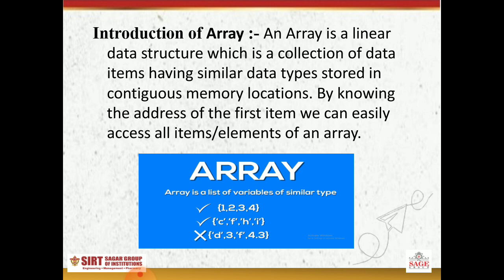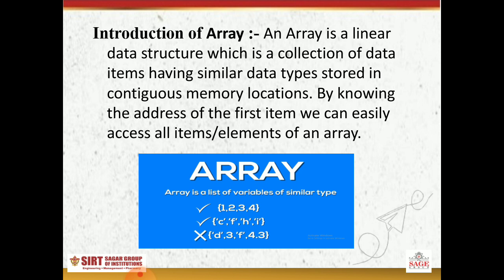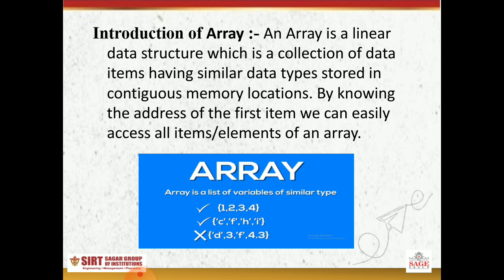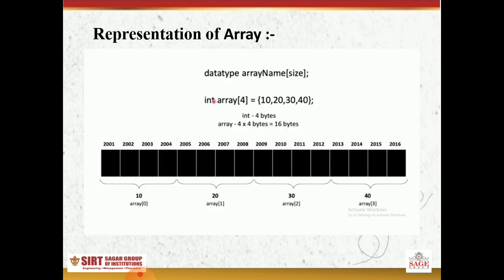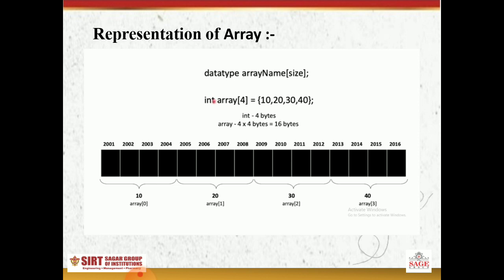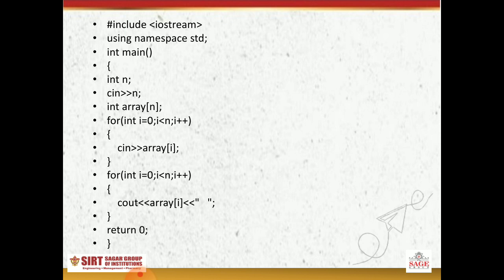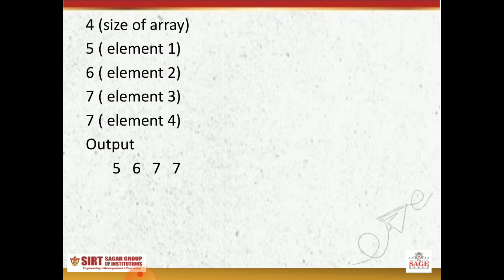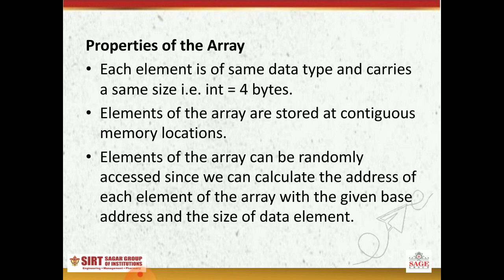Array Data Structure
An array is a collection of items stored at contiguous memory locations. The idea is to store multiple items of the same type together. This makes it easier to calculate the position of each element by simply adding an offset to a base value, i.e., the memory location of the first element of the array (generally denoted by the name of the array).